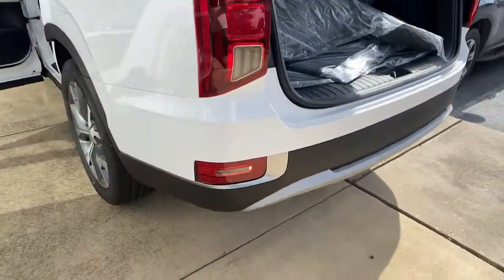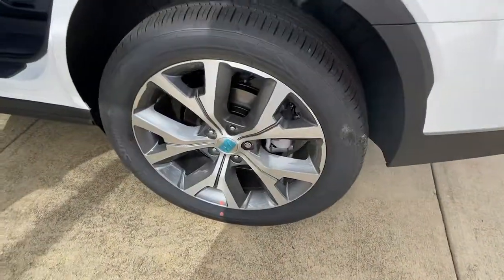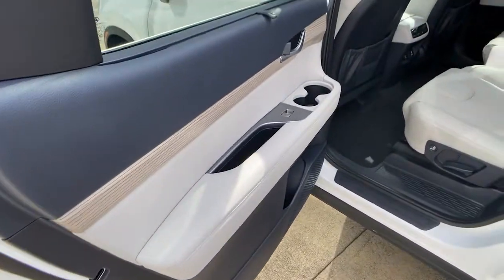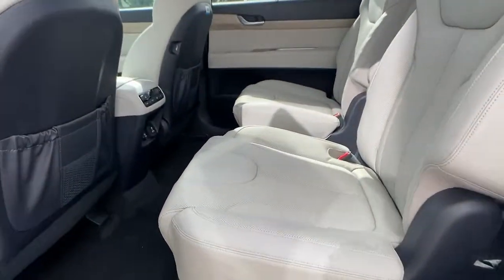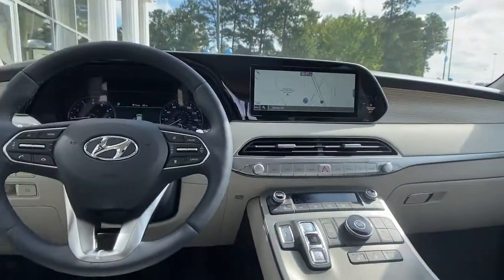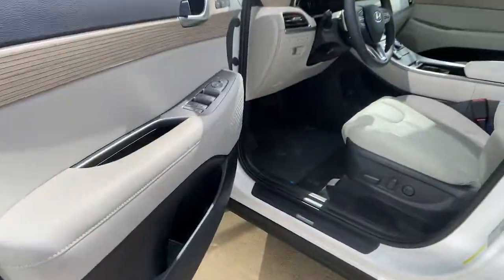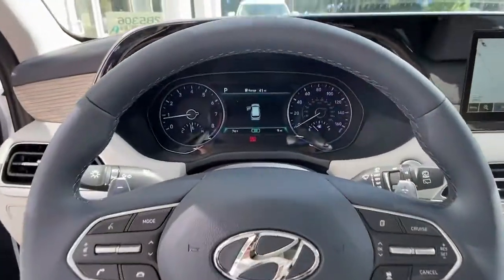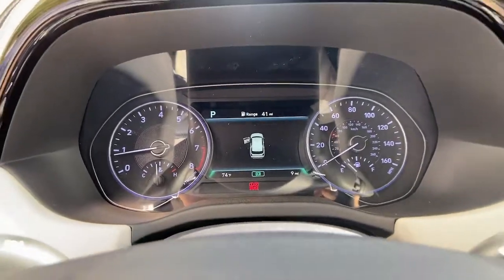2022 Hyundai Palisade Newnan, Peach Tree, Carrollton, Grantville, Palmetto, GA 2B5306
Hyper White New 2022 Hyundai Palisade available in Newnan, Georgia at  at Southtowne Hyundai Newnan. Servicing the Peach Tree, Carrollton, Grantville, Palmetto, GA area.

800 Bullsboro Dr.

2022 Hyundai Palisade SEL Convenience Premium and 7 Passenger Hyper White 4D Sport Utility FWD 8-Speed Automatic with SHIFTRONIC V6br115-Volt AC Power Outlet 3rd Row USB Outlets 7 High-Resolution Cluster Display 8-Way Power Passenger Seat Acoustic Front Side Glass Auto Leveling Rear Suspension Convenience Package Convenience Package P2 Drivers Seat Integrated Memory System Front Parking Sensors Hands-Free Smart Liftgate Heated 2nd Row Seats Heated Steering Wheel Highway Drive Assist I Leather Seat Trim LED Taillights Power 3rd Row Seating Premium Dashboard & Door Armrests Premium Package Premium Package P3 Radio: AM/FM/MP3 Premium Audio System Rear Side Window Sunshades Ultrasonic Rear Occupant Alert Wheels: 20 x 7.5J Split 5-Spoke Machined Alloy Wireless Phone Charger.brTHIS VEHICLE INCLUDES THE FOLLOWING FEATURES AND OPTIONS: Convenience Package Convenience Package P2 (115-Volt AC Power Outlet 3rd Row USB Outlets 7 High-Resolution Cluster Display Acoustic Front Side Glass Auto Leveling Rear Suspension Front Parking Sensors Hands-Free Smart Liftgate LED Taillights Rear Side Window Sunshades Ultrasonic Rear Occupant Alert Wheels: 20 x 7.5J Split 5-Spoke Machined Alloy and Wireless Phone Charger) Premium Package Premium Package P3 (8-Way Power Passenger Seat Drivers Seat Integrated Memory System Heated 2nd Row Seats Heated Steering Wheel Highway Drive Assist I Leather Seat Trim Power 3rd Row Seating Premium Dashboard & Door Armrests and Radio: AM/FM/MP3 Premium Audio System) 3.648 Axle Ratio 3rd row seats: split-bench 4-Wheel Disc Brakes 6 Speakers ABS brakes Air Conditioning Alloy wheels AM/FM radio Auto High-beam Headlights Auto-dimming Rear-View mirror Automatic temperature control Brake assist Bumpers: body-color Cloth Seat Trim Delay-off headlights Driver door bin Driver vanity mirror Dual front impact airbags Dual front side impact airbags Electronic Stability Control Four wheel independent suspension Front anti-roll bar Front Bucket Seats Front Center Armrest Front dual zone A/C Front reading lights Fully automatic headlights Garage door transmitter: HomeLink Heated door mirrors Heated Front Bucket Seats Heated front seats Illuminated entry Knee airbag Low tire pressure warning Occupant sensing airbag Outside temperature display Overhead airbag Overhead console Panic alarm Passenger door bin Passenger vanity mirror Power door mirrors Power driver seat Power moonroof Power steering Power windows Radio data system Radio: AM/FM/MP3 Display Audio Rear air conditioning Rear anti-roll bar Rear audio controls Rear reading lights Rear window defroster Rear window wiper Remote keyless entry Roof rack: rails only Security system Speed control Speed-sensing steering Split folding rear seat Spoiler Steering wheel mounted audio controls Tachometer Telescoping steering wheel Tilt steering wheel Traction control Trip computer Turn signal indicator mirrors Variably intermittent wipers and Wheels: 18 x 7.5J Machine Finish Alloy.brSouthTowne is a family owned and operated full-service dealer serving the communities of Newnan Peachtree City Carrollton Griffin LaGrange Columbus Union City Morrow Riverdale Fayetteville and the rest of Greater Atlanta for more than 25 years. We are 100% committed to ensuring this will be the most pleasant car-buying and ownership experience youve encountered. We look forward to the opportunity to earn your business. Price does not include tax tag title fees or doc fee of $897.